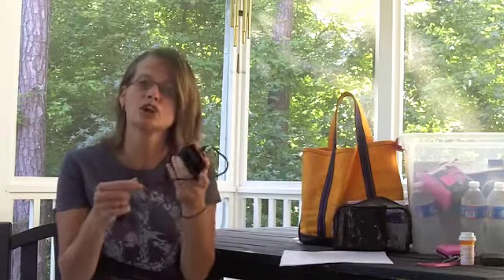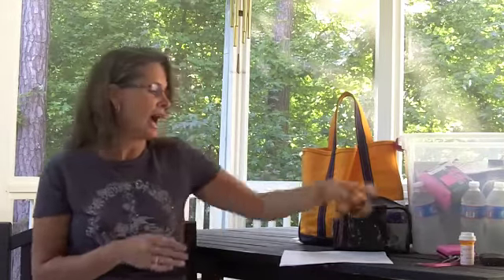How to Make an Emergency Kit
Molly Gold shares some lesser known tips for things you need to include and consider when making your family's Natural Disaster Emergency Kit and response plans.